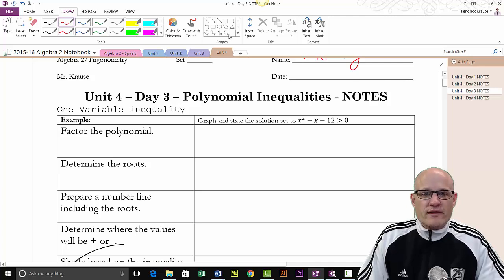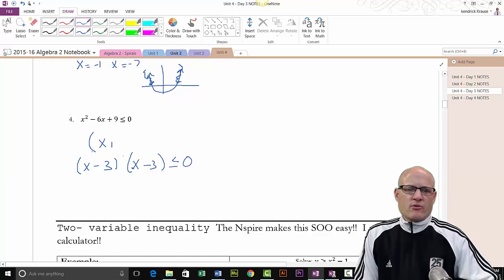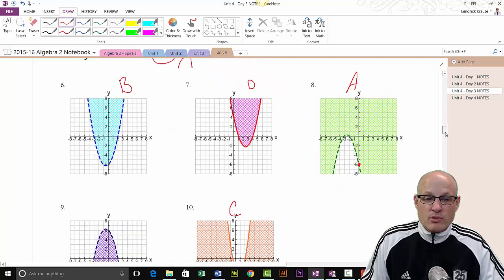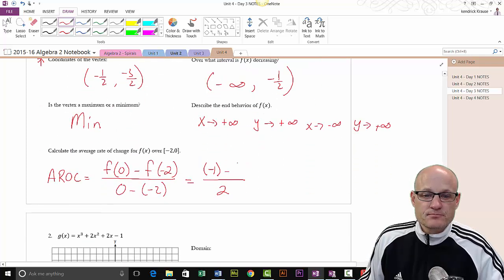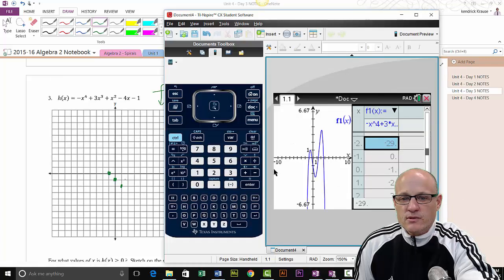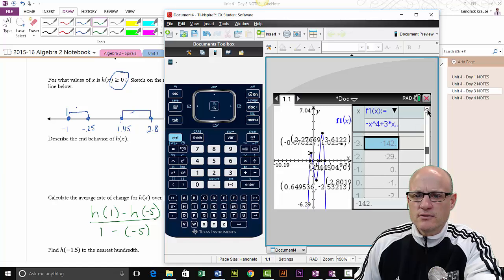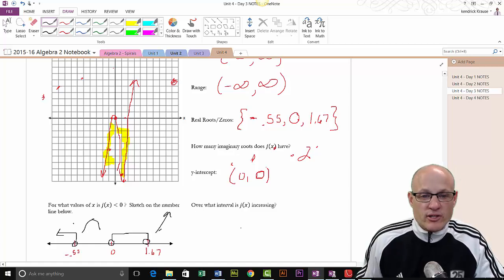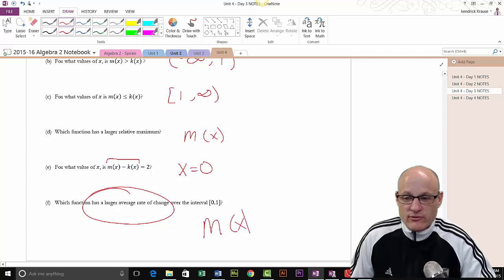Algebra 2 - Common Core - Unit 4 - Day 3